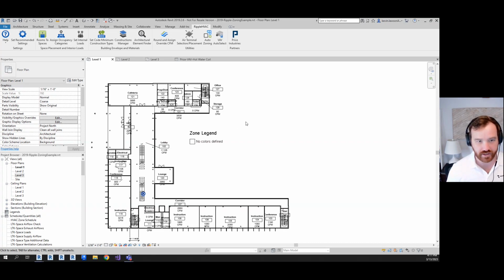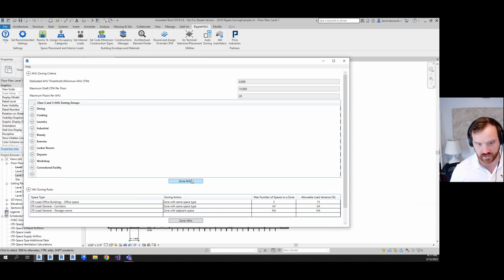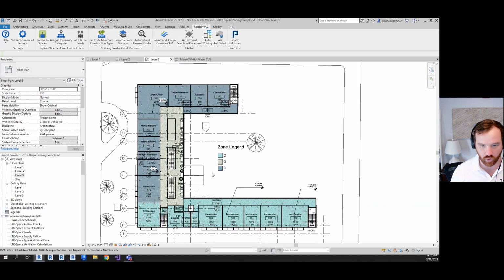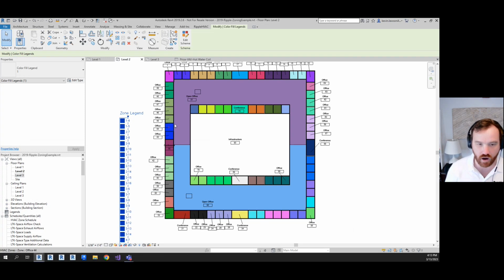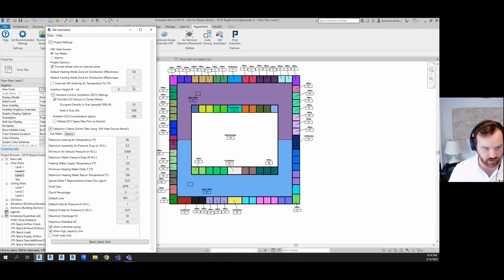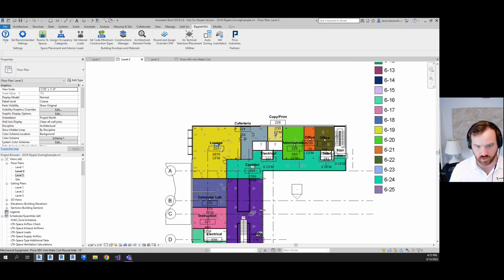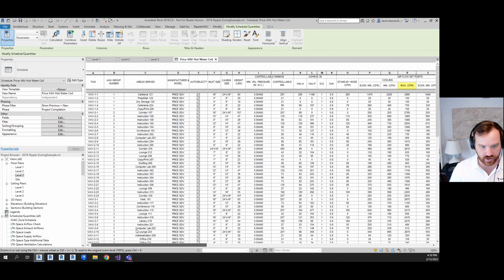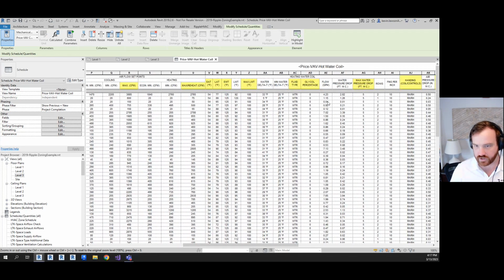AutoZoning and VAV AutoSelect Beta Test Preview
Here’s a sneak peek at the features we’re working on at Ripple: AutoZoning and VAV Autoselect.  If you’d like early access to the new features or want to read the papers that describe the zoning and VAV selection procedures, give me a shout!